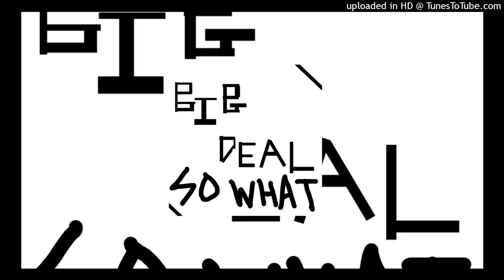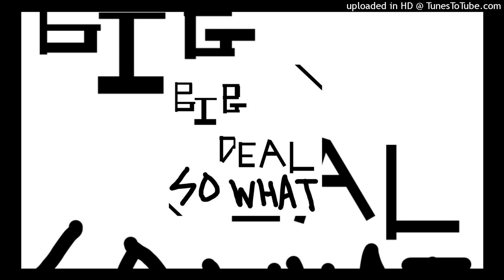Sean Raymond - So What (sped up)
Sean Raymond